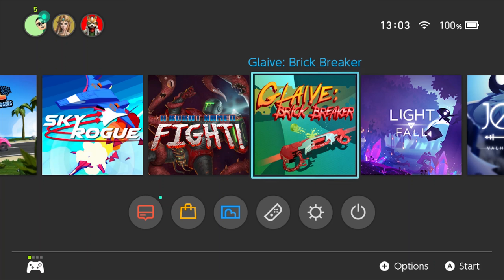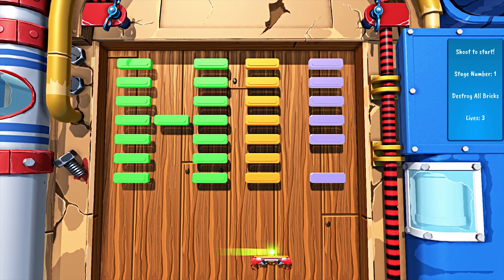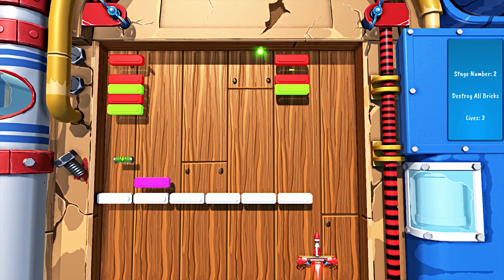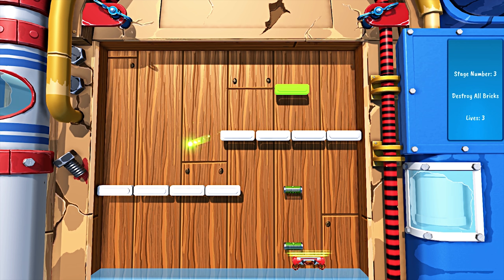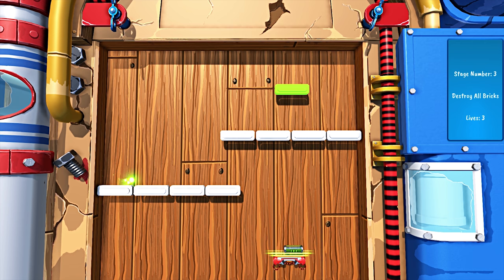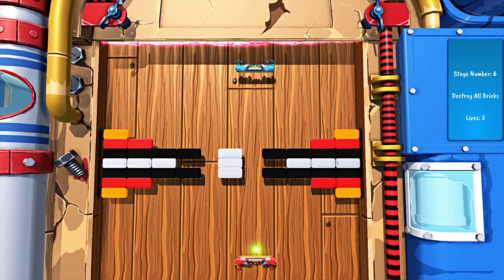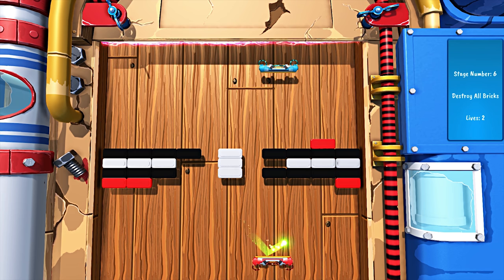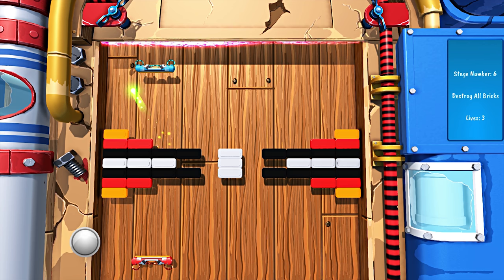First Play - Glaive: Brick Breaker (Switch)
A look at the first 11 minutes of Glaive: Brick Breaker on Switch.

'First Play' is a video series in which I set my grabber running the moment I start playing a game for the first time, so that you can 'experience' it as I did.